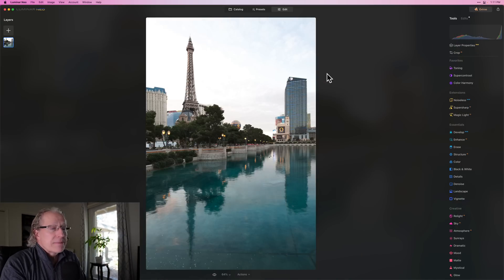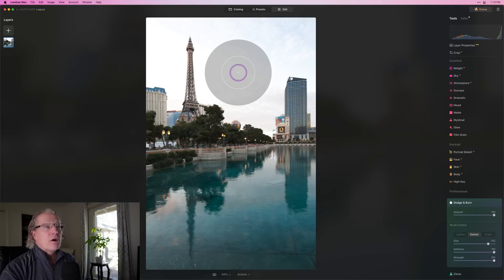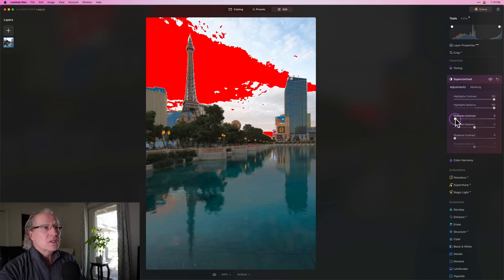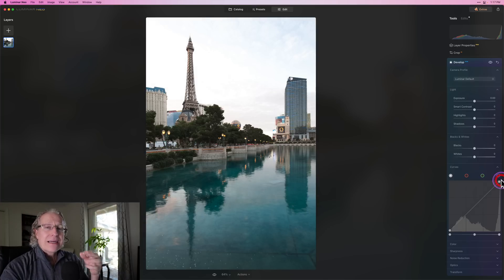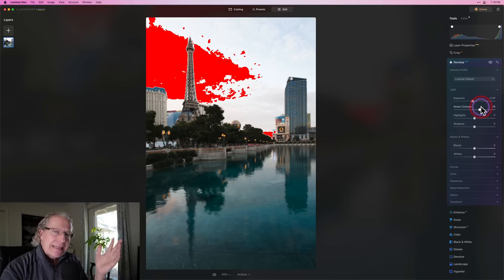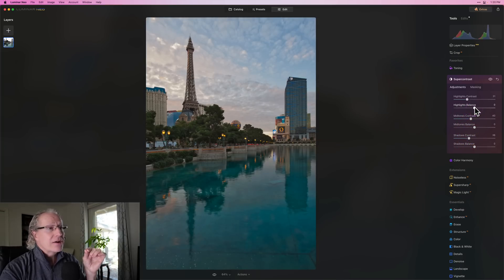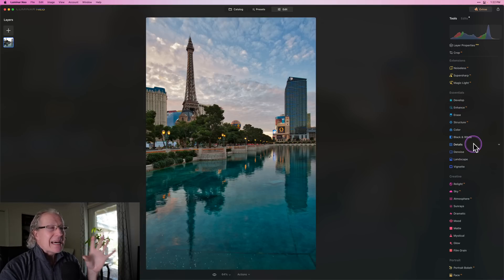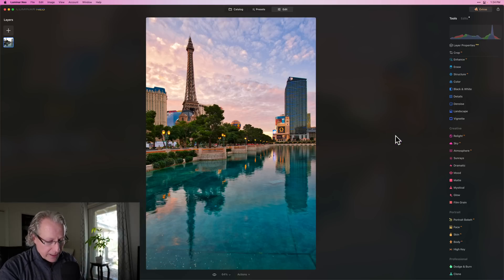Blown Highlights? THIS is the FIX.